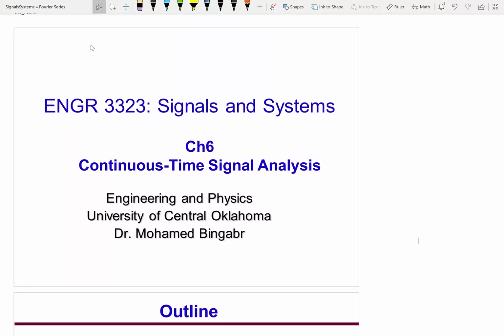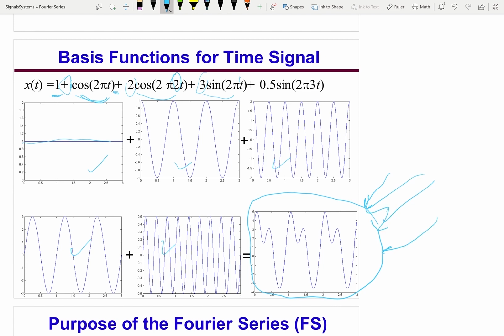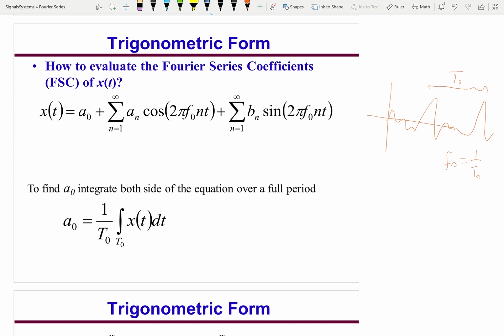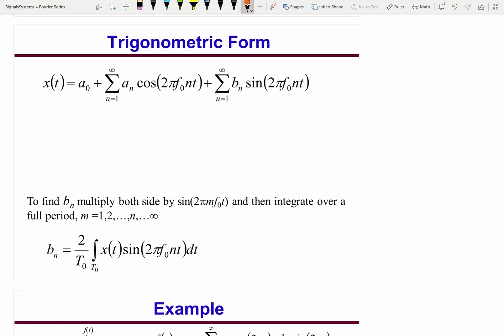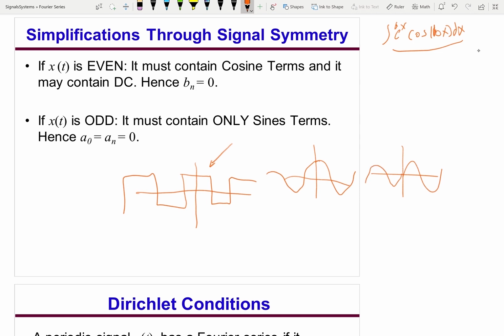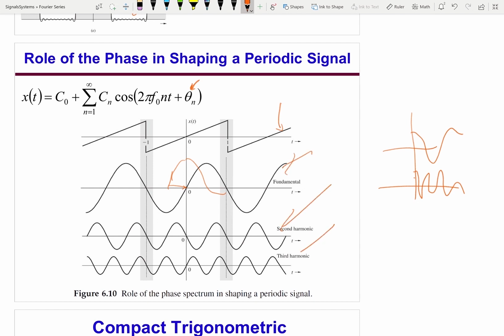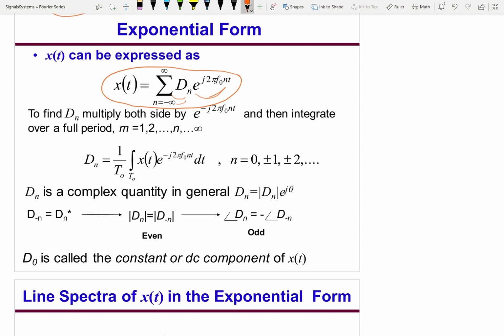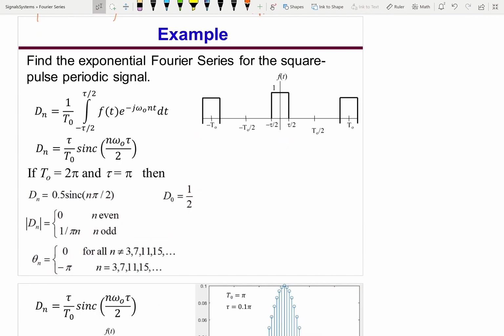Ch6 Fourier Series Definition Part 1 of 4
Explain Trigonometric, Compact, Exponential Fourier Series and its Applications.